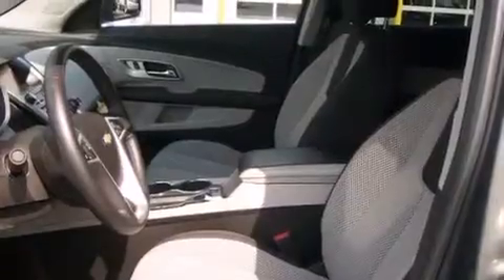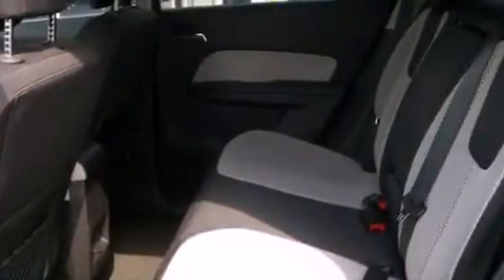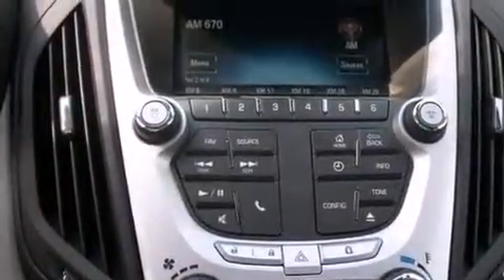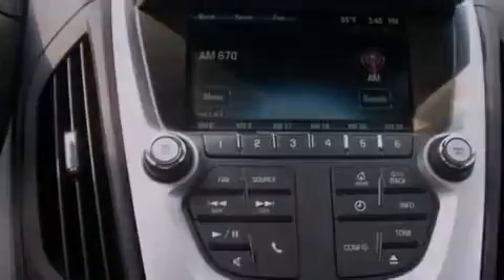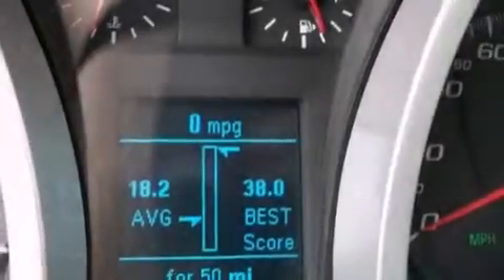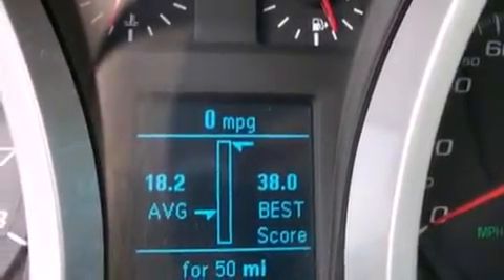2013 Chevrolet Equinox Chicago IL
Year : 2013
 Make : Chevrolet
 Model : Equinox
 Engine : 2.4L DOHC 4-CYLINDER SIDI (SPARK IGNITION DIRECT INJECTION)
 Trans . : Automatic
 Exterior : -
 Miles : 12,677
 Interior : -

 2013 Chevrolet Equinox Hodgkins IL